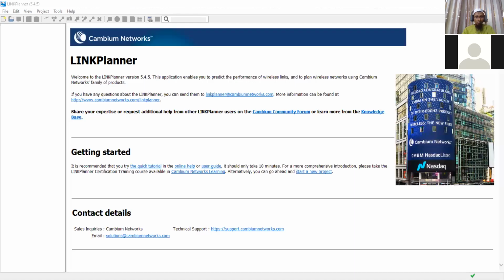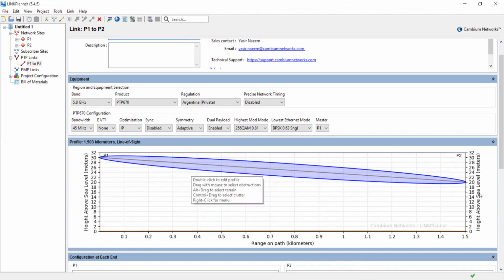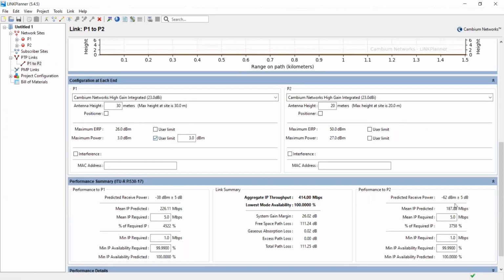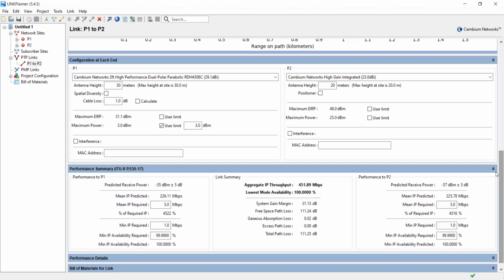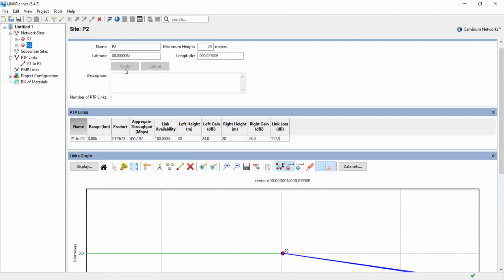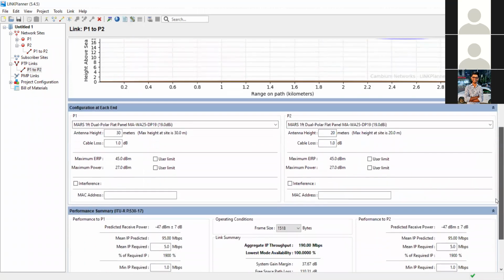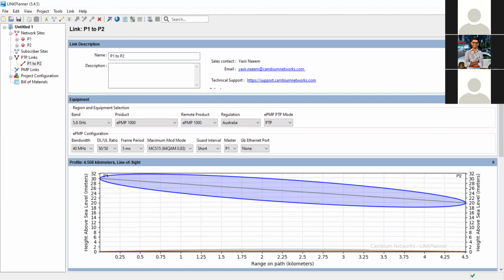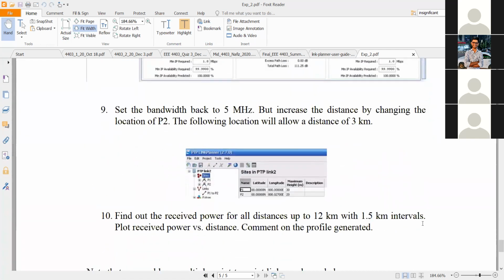2 Linkplanner 1st part